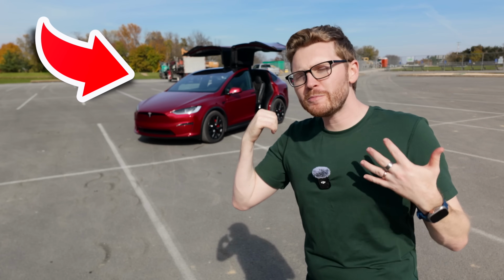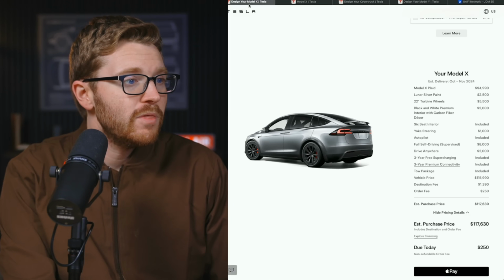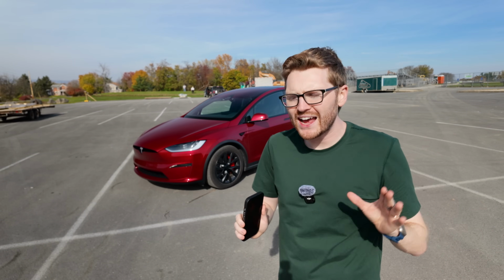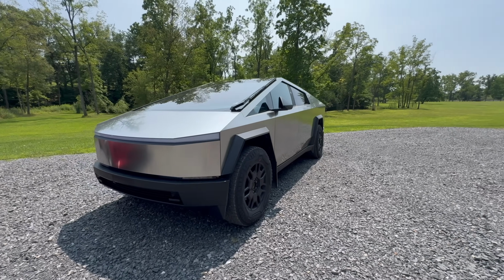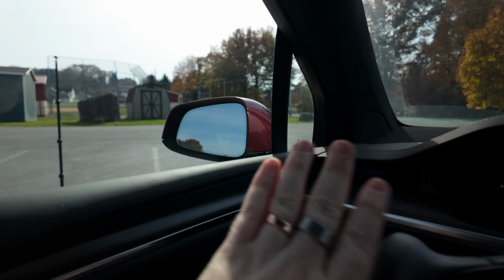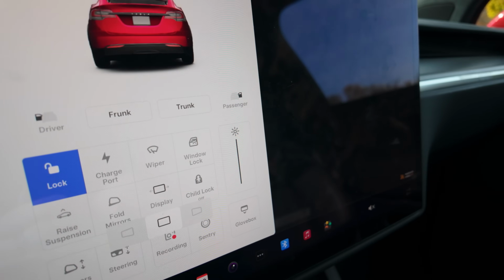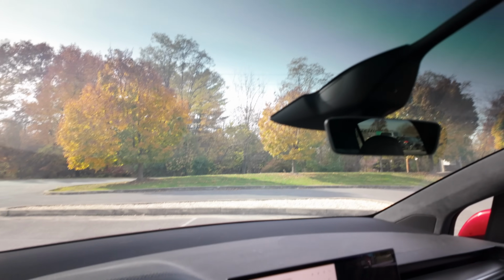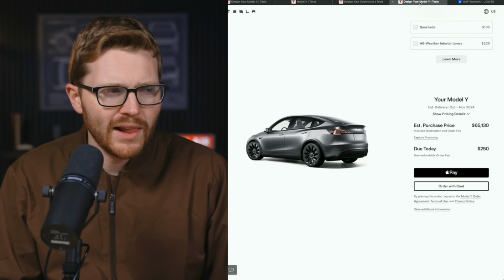SKIP Tesla's NEW Model Y Juniper - Time to UPGRADE?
UPGRADE Your Tesla with @OEDRO Accessories

The Tesla Model X is the most expensive Tesla you can buy these days, and while it does have some exclusive features you won’t find in other models, is it enough to justify it’s $120K price tag? Let’s break down the special features you get in the most expensive Tesla, compare the Tesla Model Y vs Model X, and discuss if upgrading to a Model X is a better buy than waiting for the Model Y Juniper refresh coming soon!

Ordering a Tesla? Use my link!

⚡️ My favorite EV Charger - MACH I ➡️ Amazon

🖥  My Gear 🖥
Apple Studio Display
14" Macbook Pro